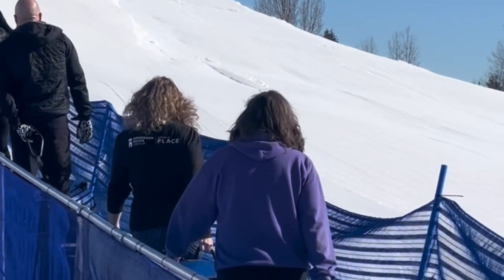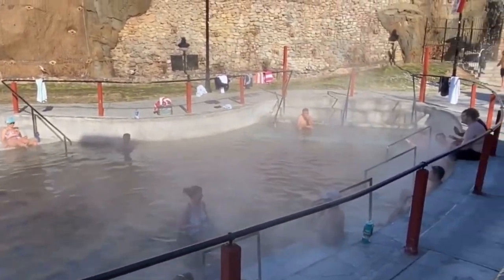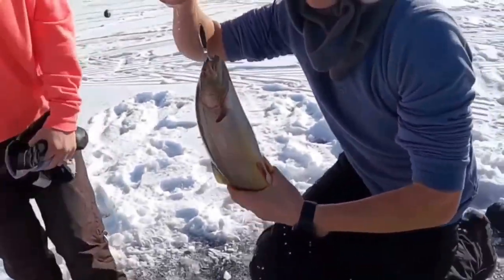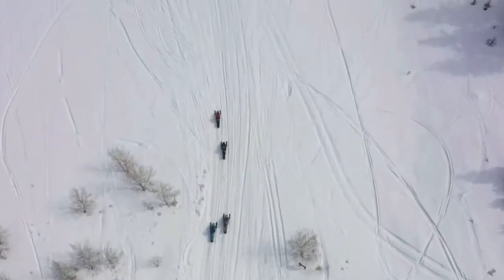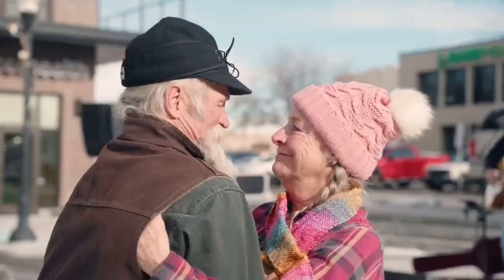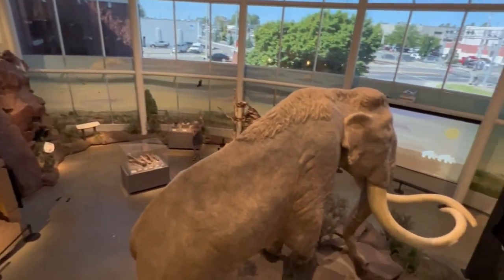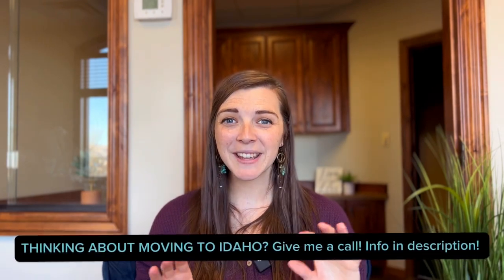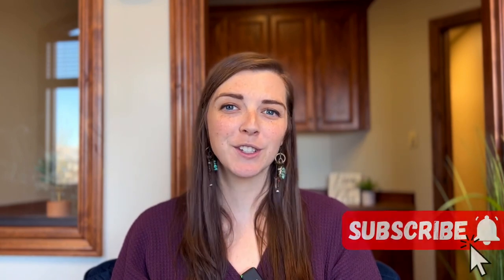WINTERS in IDAHO | Things to DO in IDAHO | Living in Idaho Falls Idaho | Moving to Idaho Falls Idaho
🤔Thinking of Moving to Idaho Falls Idaho?🤠

Winters in Idaho don't stop the locals from having fun. From Snow boarding, to ice skating and snowmobiling, there is plenty of things to do in Idaho Falls and the surrounding areas. A lot of what makes Idaho Falls great is how much there is to do outside. If you don't like outdoor activities, we have plenty of things to do indoors too!

Discover why Idaho Falls and the surrounding areas have become a top choice for relocation and exploration. Besides all the obvious attractions and national parks in the area, Idaho Falls Idaho has quite the quaint culture and community. If you are considering making a move to Idaho Falls or the surrounding area, you don't want to miss this. We let you know exactly why Idaho Falls Idaho could be the best next move for you.
If you're thinking about living in Idaho Falls Idaho or the surrounding areas like Shelley, Rigby, Rexburg, Pocatello, the we'd love to help! We would love to partner with you in your next real estate venture to this part of Idaho. It's our promise!
🆓 FREE RESOURCES:
If this is your first time to our channel, welcome! This channel is all about the life in Idaho Falls Idaho, moving to Idaho Falls Idaho and relocating to Idaho Falls Idaho. We also cover living in the Idaho Falls Idaho suburbs, moving to the Idaho Falls Idaho suburbs and relocating to the Idaho Falls, Idaho Suburbs.

This is your 'one stop shop' for everything from eating and sleeping to playing and adventuring, the good, the bad and the FUN in Idaho Falls, Idaho and surrounding areas.

We get calls & emails daily from people just like you, looking for help on making their move to Idaho Falls Idaho and we LOVE it.😍 Whether you're moving next week or next year, give us a call☎, shoot us a text📝or send an email📨 and we'll help make your move to Idaho Falls Idaho as smooth as butter.
🏠 MUST WATCH Idaho Falls Idaho Videos: FULL DOWNTOWN TOUR
@Anderson Hicks Group with Keller Williams Realty East Idaho | Powerd by Place